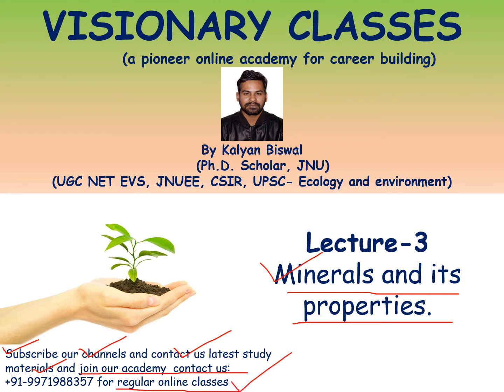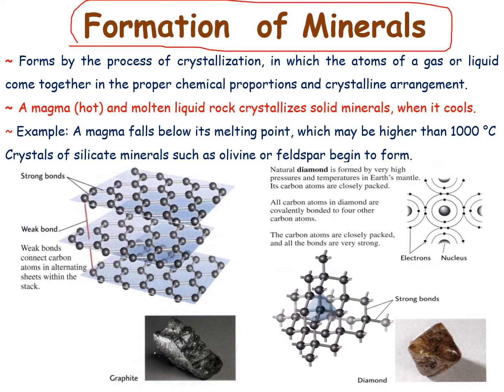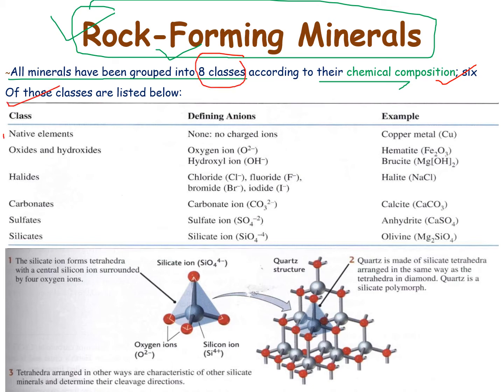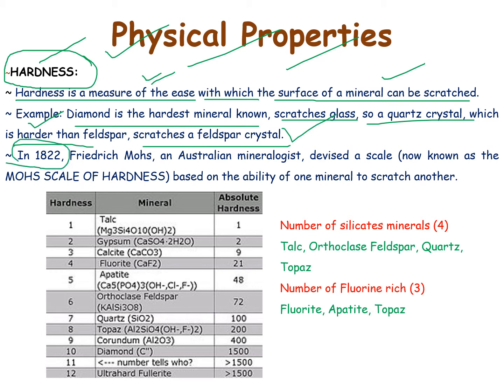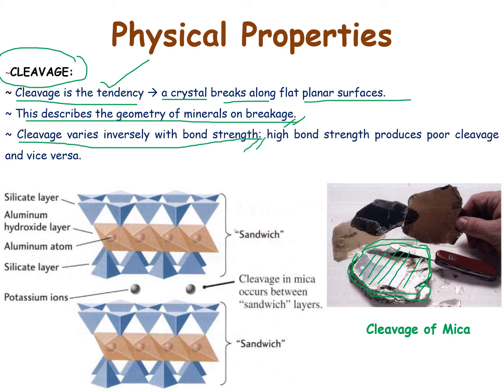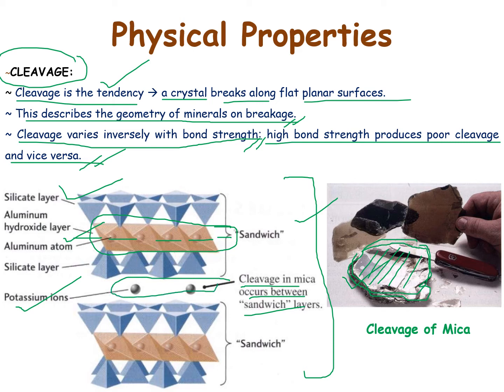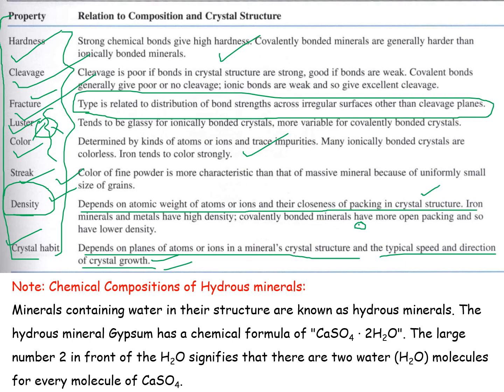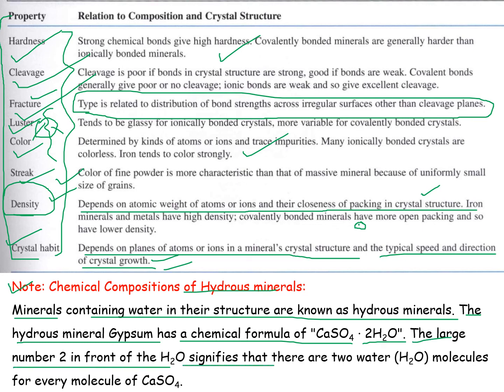UGC NET Environmental Science || Unit-4 || Lecture 3 || Minerals & Properties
🌱🌱UGC NET Environmental Science Marathon🌱🌱 | Comprehensive Preparation Guide 2024

x x x x
Welcome to our UGC NET Environmental Science Marathon! 🌱🌱🌱 This intensive program is crafted to enhance your readiness for the UGC NET Environmental Science exam. Whether revisiting foundational concepts, tackling practice questions, or adopting new study strategies, this marathon offers a complete toolkit to elevate your preparation.
Dr. Kalyan Biswal (admin)
(PhD., MPhil. and M.Sc. from jawaharlalnehruuniversity 🏅, UGC NET Qualified 🏅, CSIR NET Qualified🎖️)
About this channel:
a) UGC NET/JRF in Environmental Sciences 🌱🌱🌱🌱
b) JNU Entrance Exam (Ph.D.) in Environmental Sciences 🌿🌿🌿🌿
c) CUET Entrance Exam (PG and UG) in Environmental Sciences 🌱🌱🌱🌱
c) CSIR- Earth, Planetary, Ocean and Atmospheric Science🌍🌍🌍🌍

Channels will provide you 💯💯💯:
a) Topic wise lectures of syllabus of subjects.
b) Explanation to previous year questions.
c) You can comment in the box if you have doubts in any of part of the video or queries related to our contents